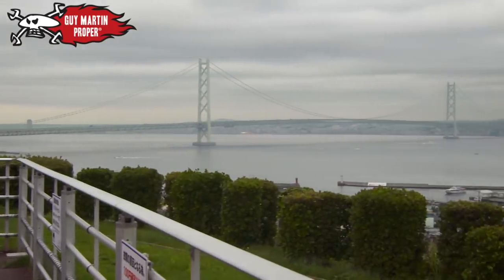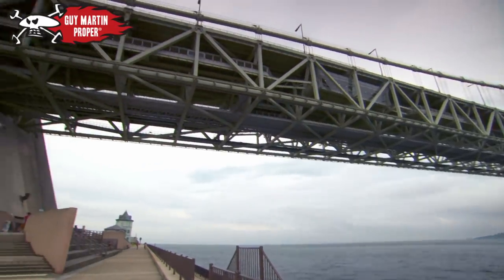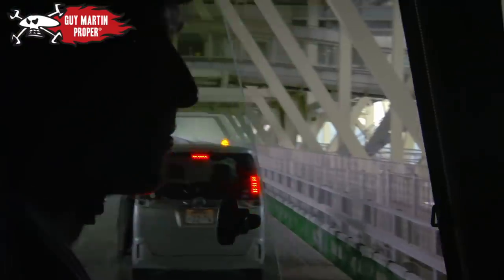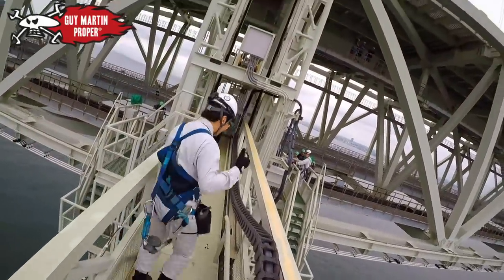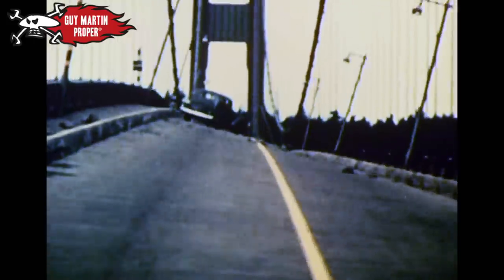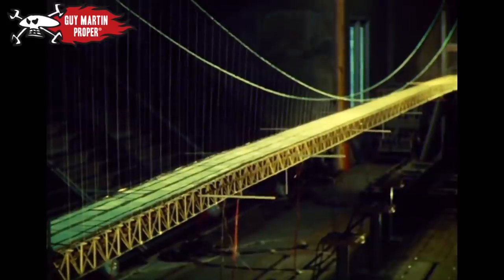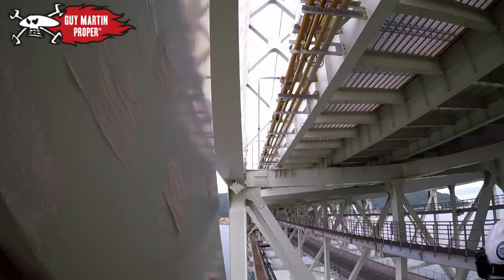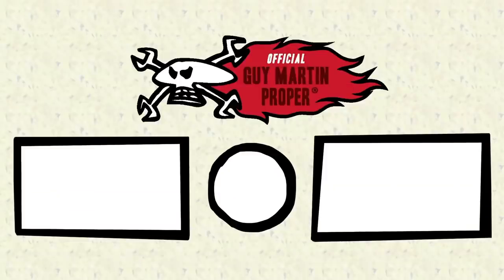Guy visits the World's longest suspension bridge | Guy Martin Proper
Guy Martin visits a slum in Yokohama; pays his respects at Hiroshima, and takes a dip in the mildly radioactive waters of a spring; and participates in one of Japan's oldest fireworks festivals. In this clip, Guy takes in Japan's stunning infrastructure. To watch the full documentary head over to All4